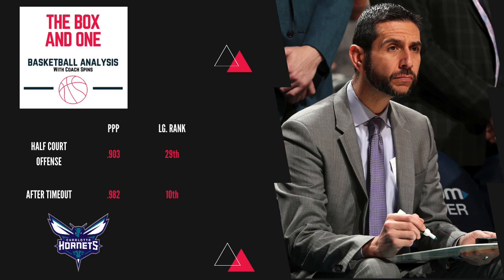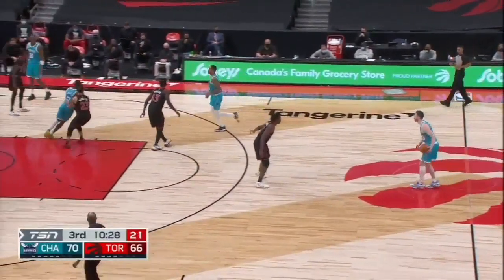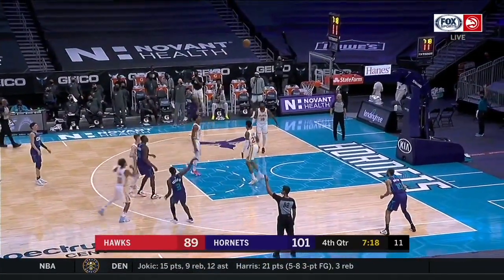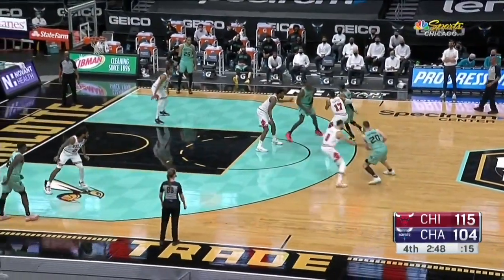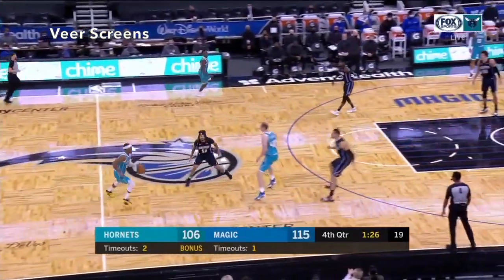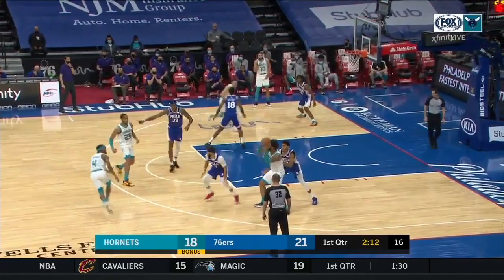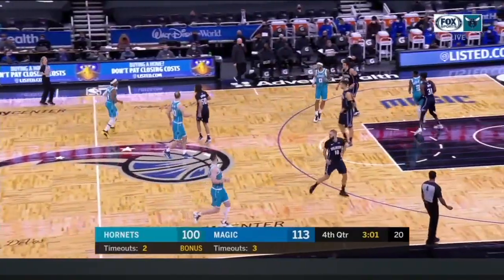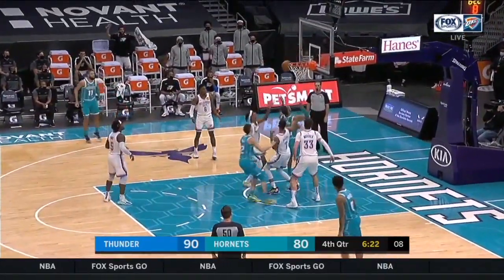ATO Film Study: Charlotte Hornets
Instead of bringing daily ATO content, Coach Spins is doing some breakdowns by team, starting with the Charlotte Hornets. Perhaps no coach adds more value to his team in ATO situations than James Borrego, turning a poor half-court offense into an efficient machine after dead balls.

Some of the favorite actions are broken down in this video, with both plays and prevalent concepts the Hornets turn to

0:27 - Philly 1 Level
1:10 - High Single Side Bump actions
2:21 - Philly Twist to Spain PNR
3:49 - Other Spain PNR actions
4:47 - Elbow Give & Go Concept
5:36 - Other Elbow actions
6:37 - Veer screens & post-up kickouts
8:33 - Cross-Down STS
9:03 - Trailer Rip Sprint PNR
9:28 - Guard to Guard Ghost screens